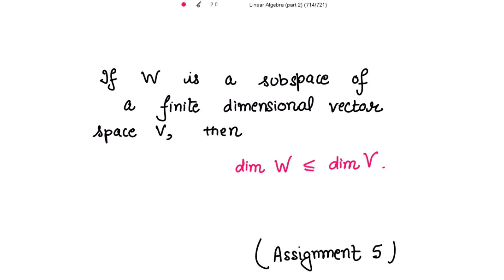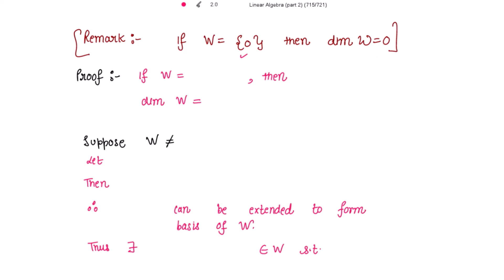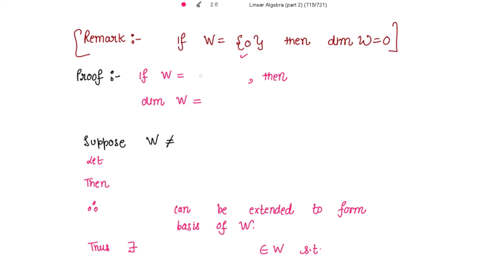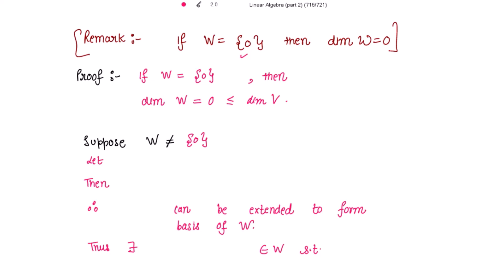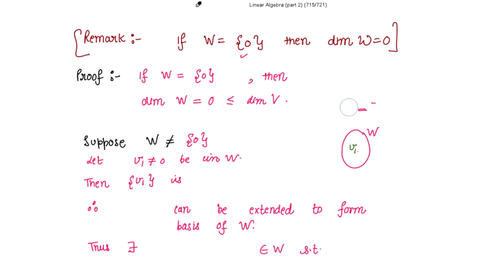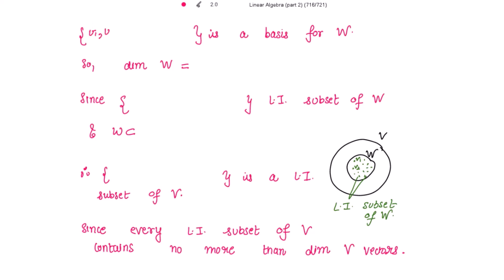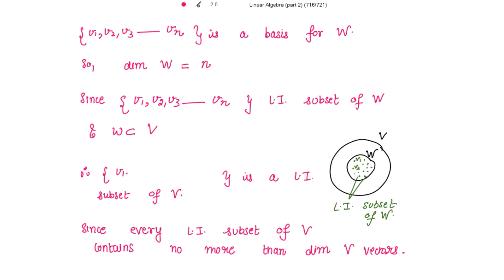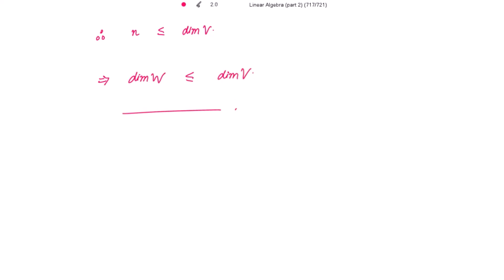If W is a Subspace of Finite Dimensional Vector Space V then Dim W is less than equal to Dim V